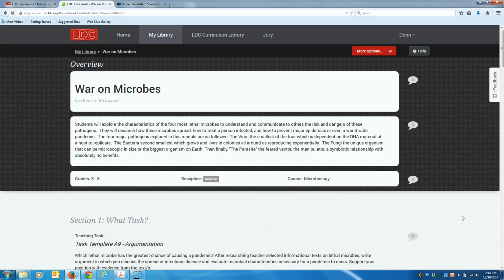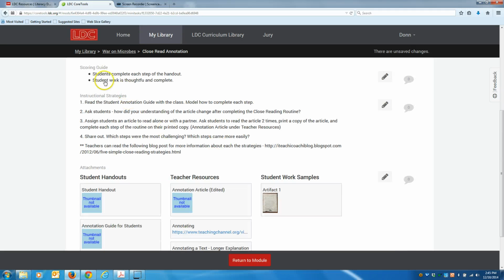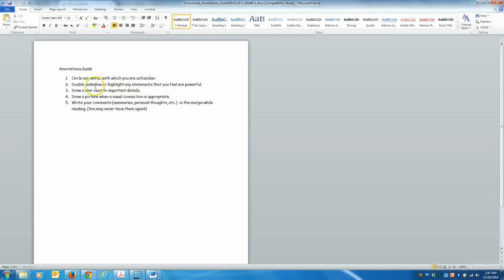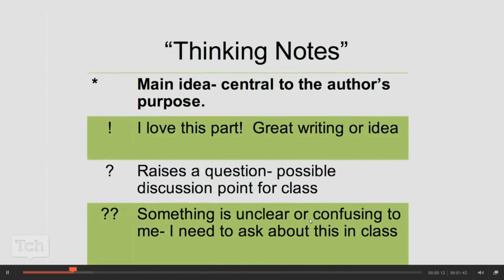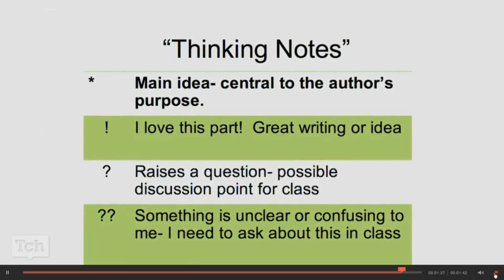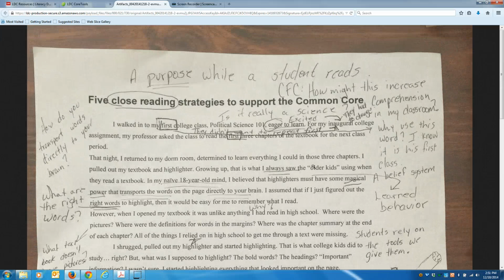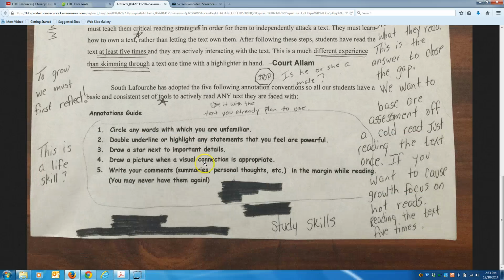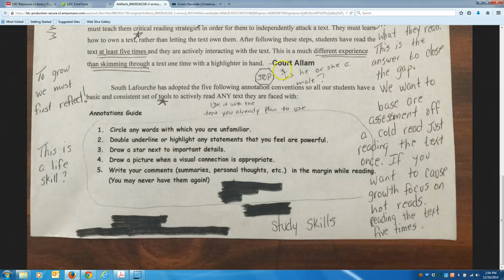An Annotation Close Read in CoreTools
This video is a tutorial in how to create a mini-task using annotation with the collaboration involved.